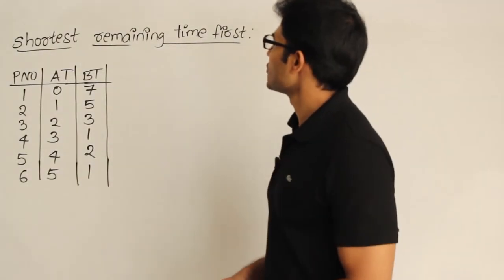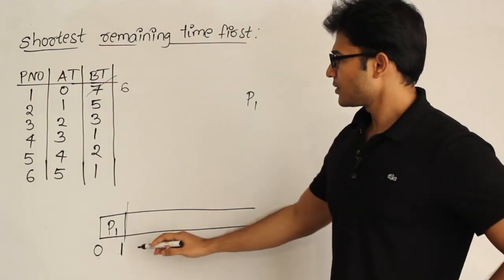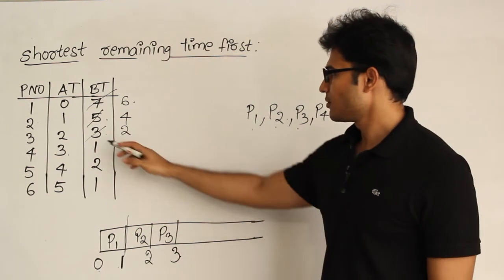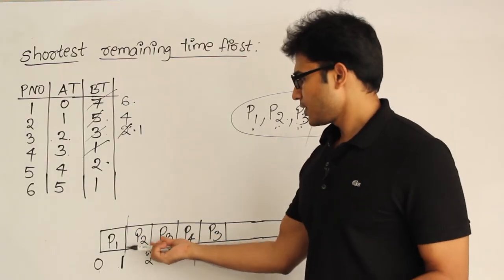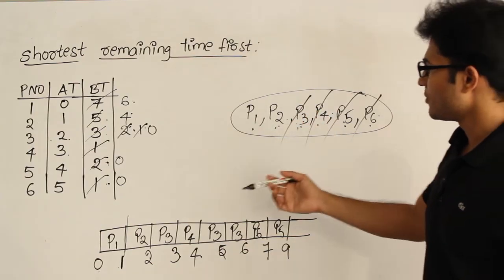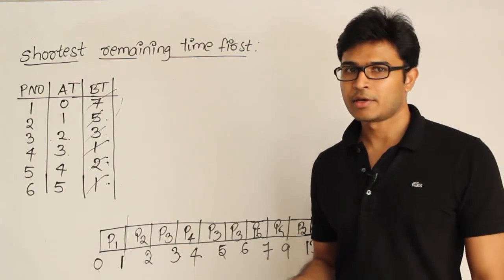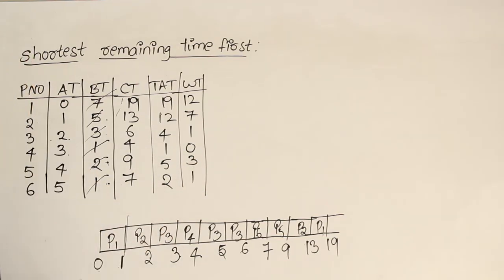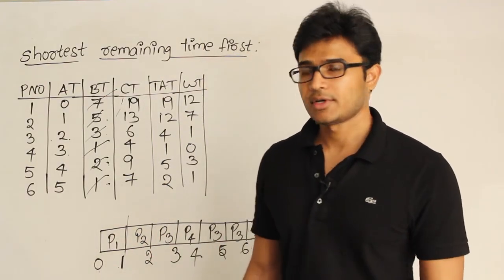16 Smallest Remaining Time First SRTF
Hi,
Your friend Soumyajit has referred you for PW batches! 🎓